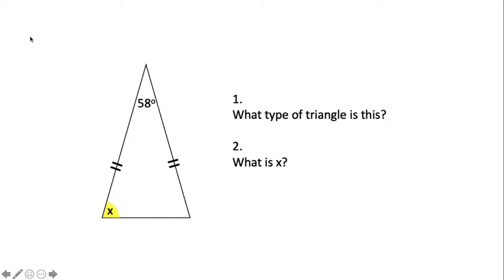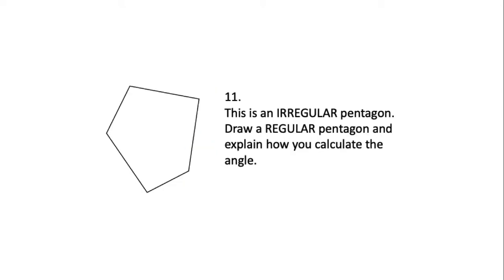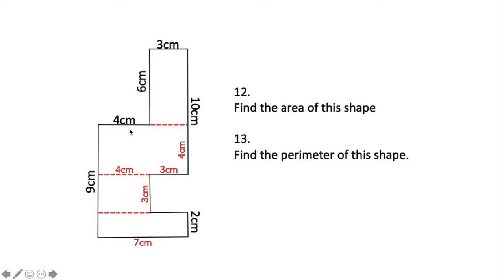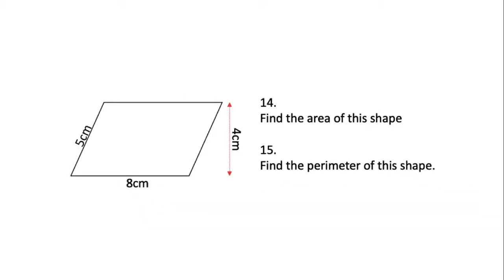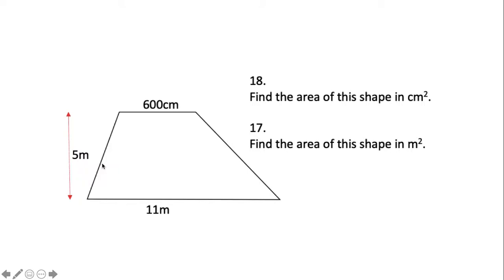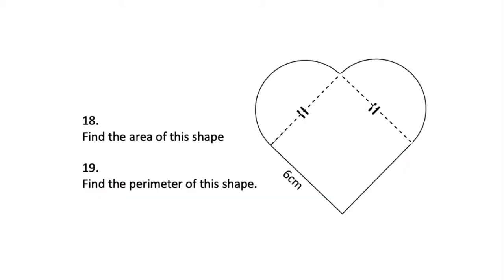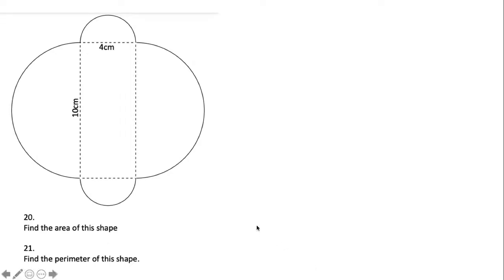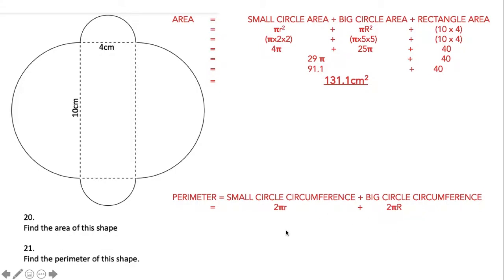MYP2 Shapes / Circles Test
Explanation of "First Chance Test"